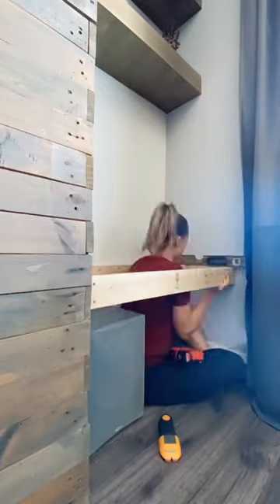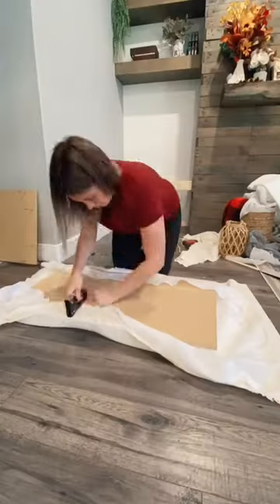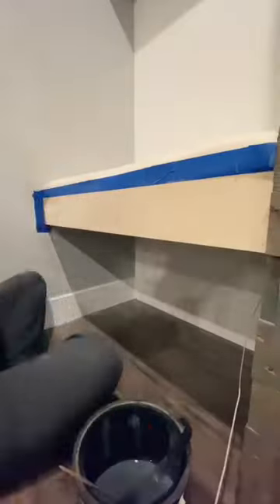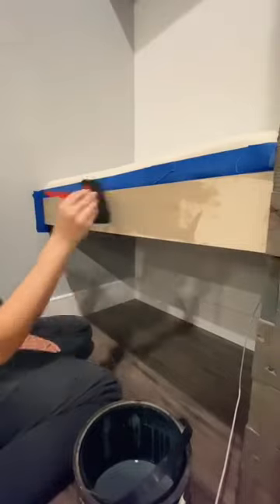DIY Floating Benches